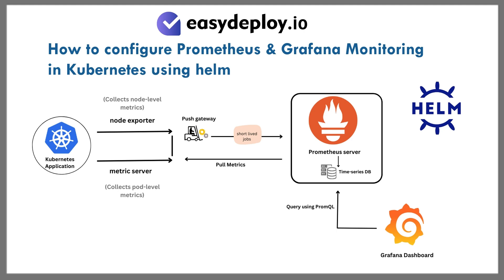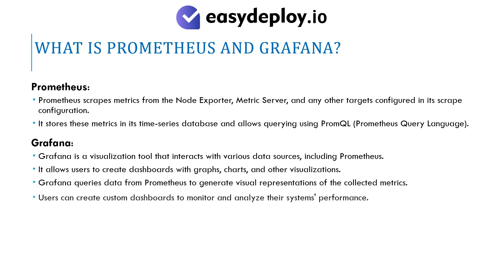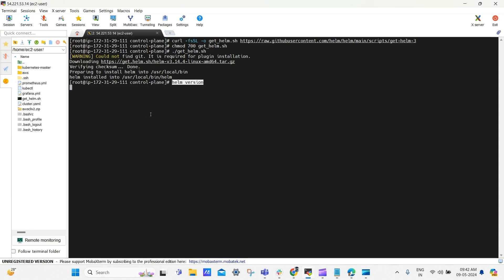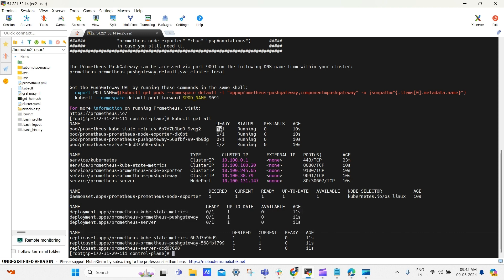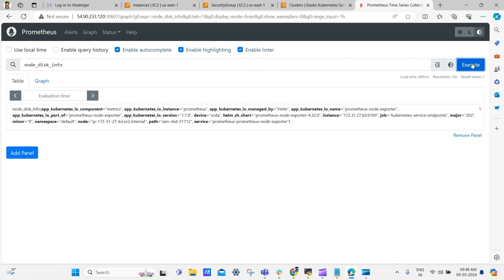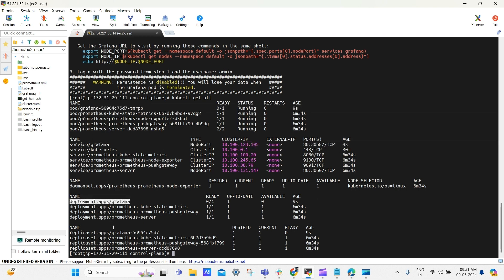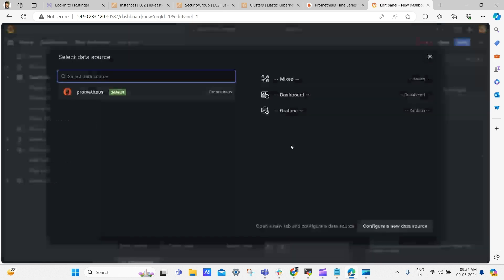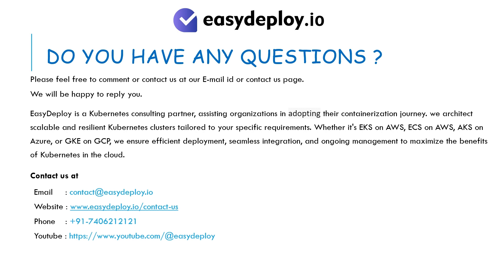Hands-on: How to install and configure promethous and grafana to export AWS EKS logs and metrics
In this hands-on video: We will use helm charts to install Promethous and Grafana and configure them to view metrics in Grafana dashboard.

Should you require help in setting up your Kubernetes environment on the cloud with best practices?

The commands and files used in this video are added to this repo

Timecode:
0:00 Introduction
0:17 What is HELM?
0:36 What is Node exporter, Metric server and Push gateway
1:26 What is Prometheus and Grafana?
2:16 Prometheus Architecture overview
3:02 Prerequisites
3:10 What is covered?
3:20 Hands-on
3:48 Installing Helm
4:22 Install Prometheus
6:42 Accessing Prometheus UI
7:55 Viewing metrics in Prometheus UI
9:01 Installing Grafana
10:50 Accessing Grafana UI
11:45 Configuring Grafana to source prometheus data
13:51 Conclusion
14:15 Questions?